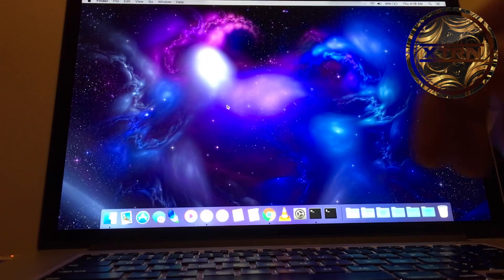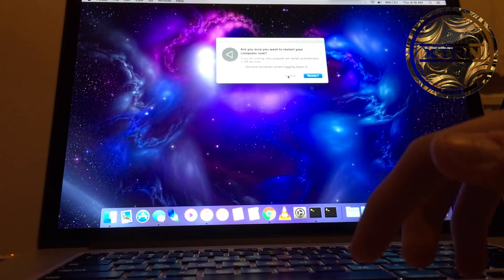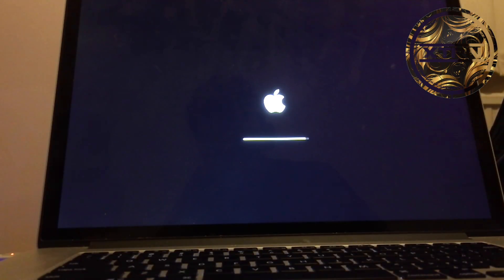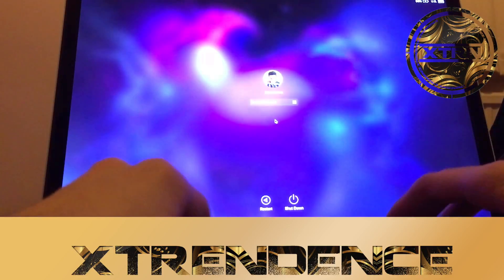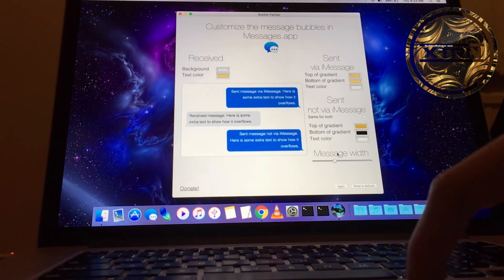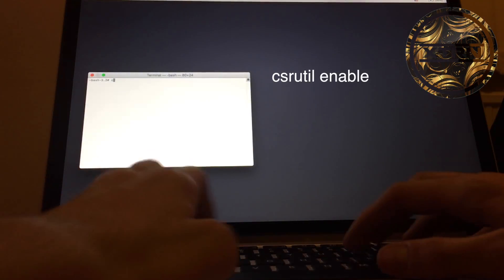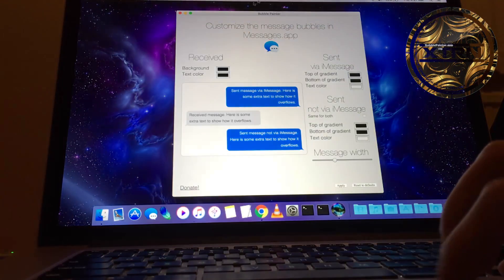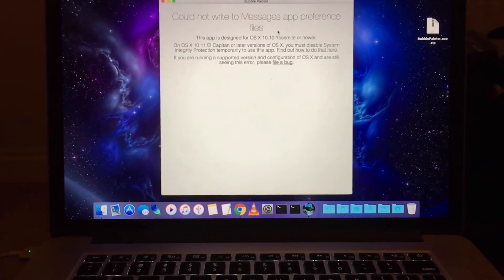Change "Messages" Bubble Colors On Mac OS X 10.10, 10.11, 10.12 / (Yosemite, El Capitan, Sierra)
Hey everyone, Xtrendence here and I hope you enjoy the video!

Thank you for any comments and ratings (including dislikes), it helps me understand what my audience enjoys and is a type of feedback :)